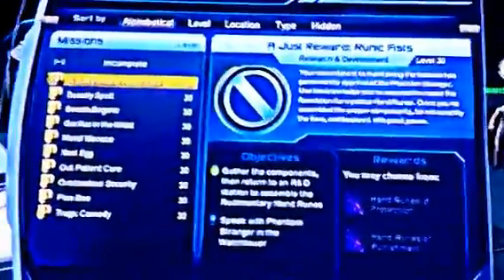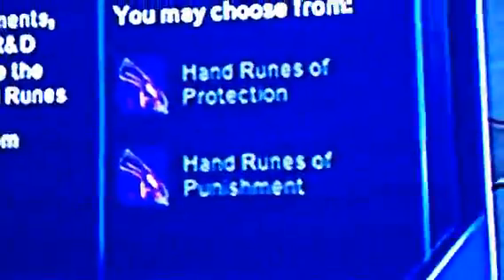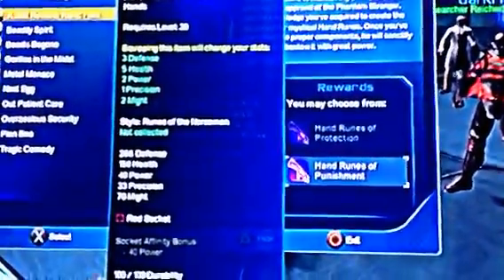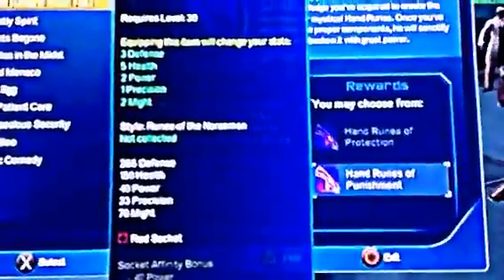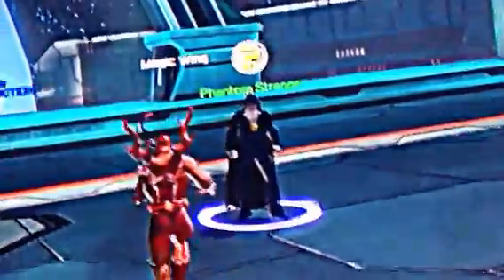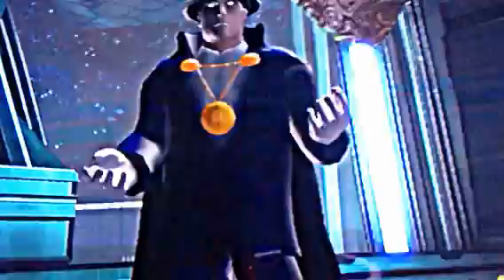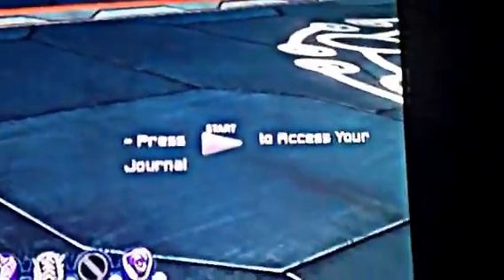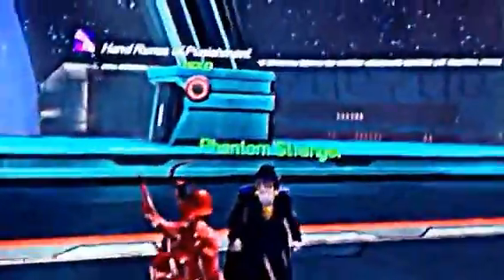Dc universe online new styles preview (2 nd part)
Thiss hows you how to unlock the reward that you get for making the new hand styless for dc universe online. make sure you watch my first part of this video this is second part

PSN - OFFICER_ERIK